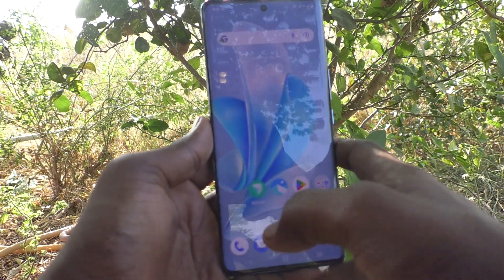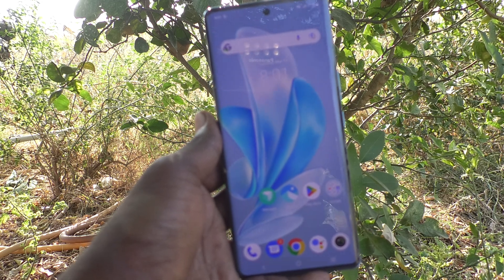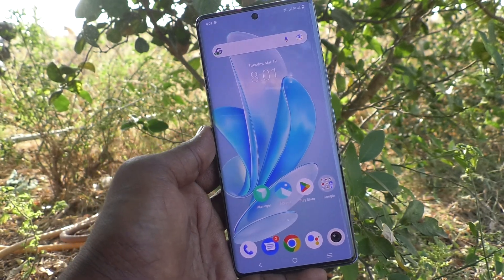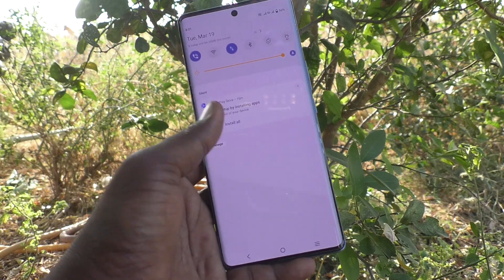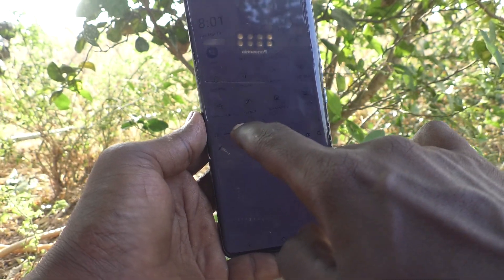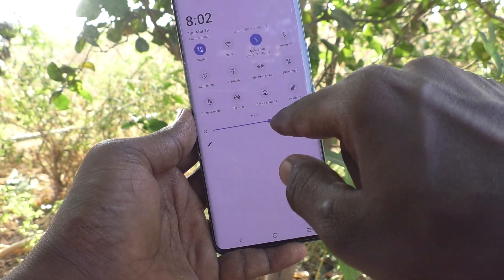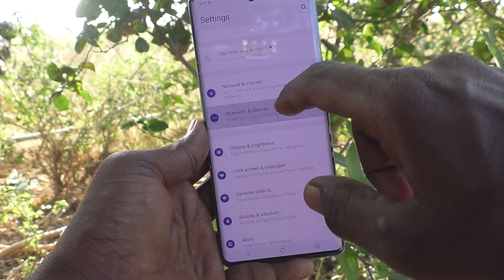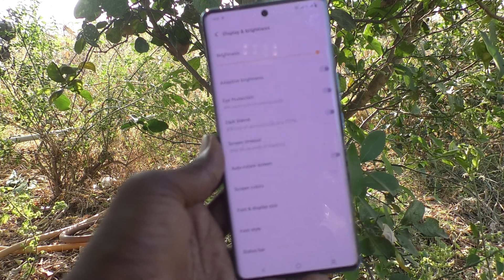How to turn off adaptive brightness in Vivo V29 Pro 5G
Vivo V29 Pro 5G adaptive brightness turn off settings : Learn here how to turn off adaptive brightness in Vivo V29 Pro 5G smartphone.